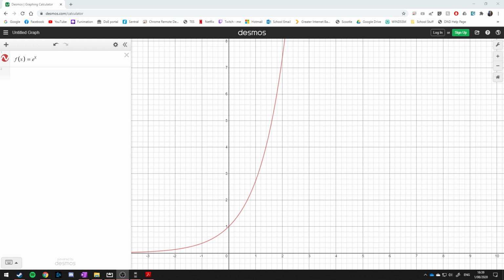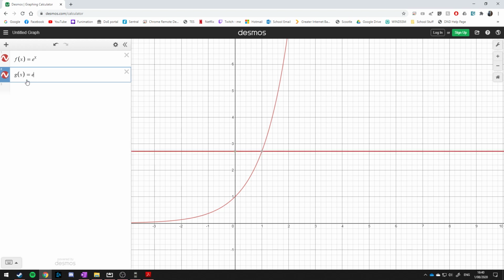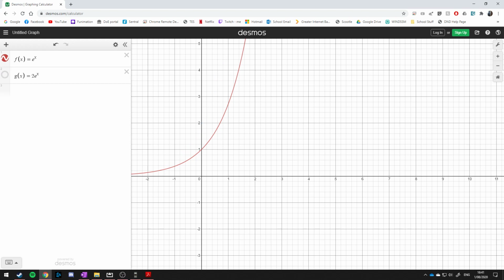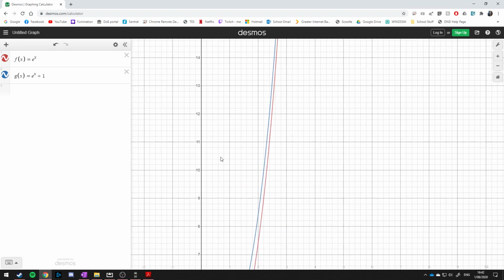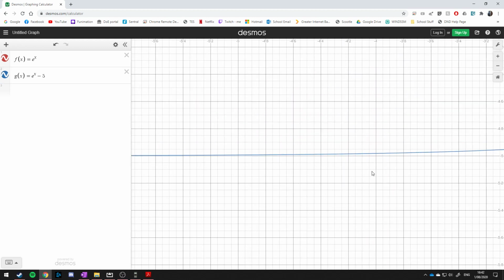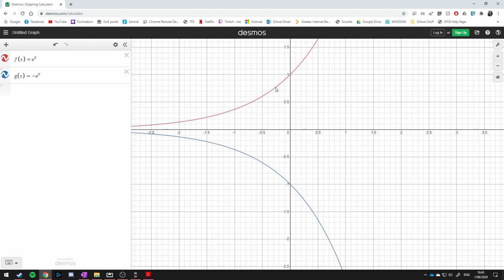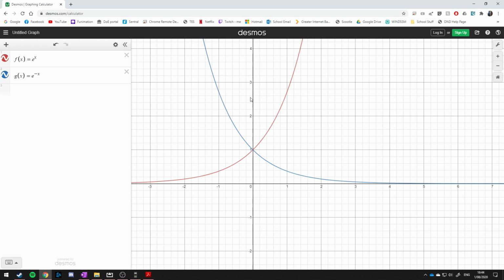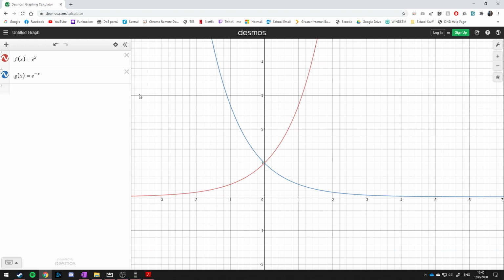11AB-2 - Transformations of the Natural Exponential Function